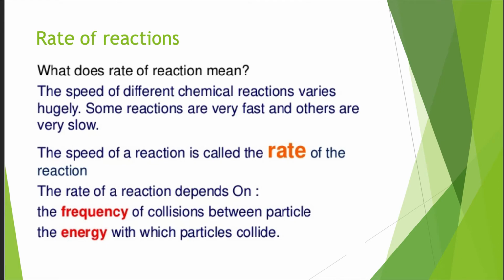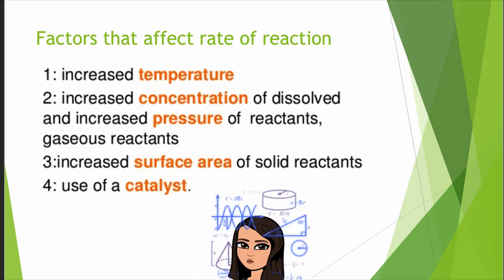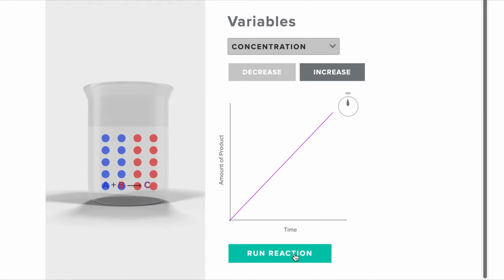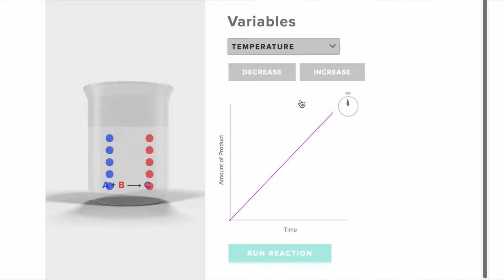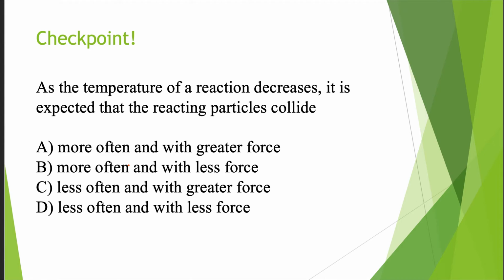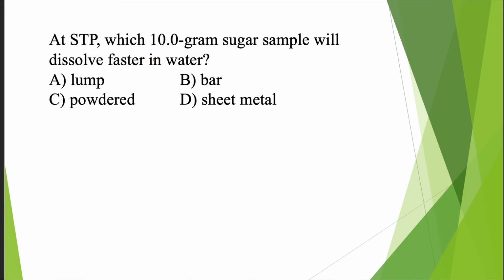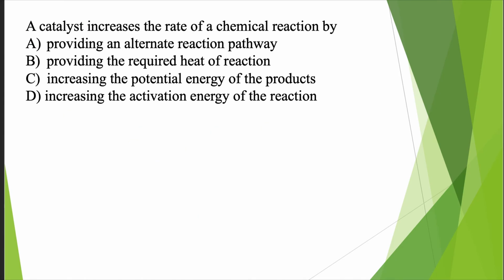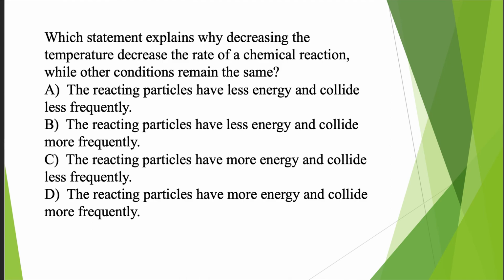Factors affecting rate of reaction